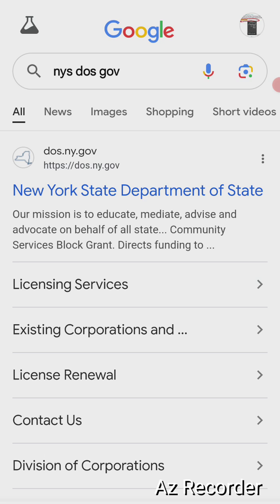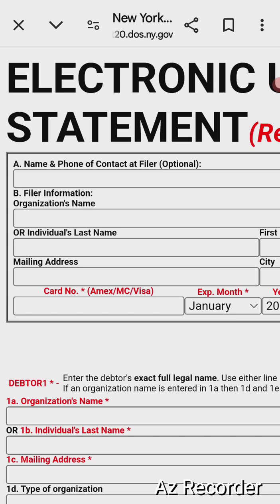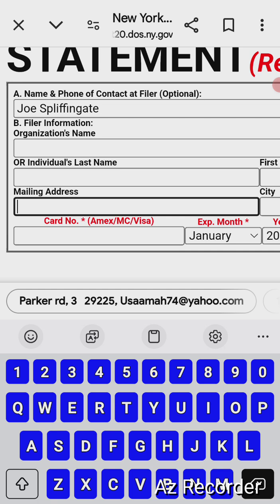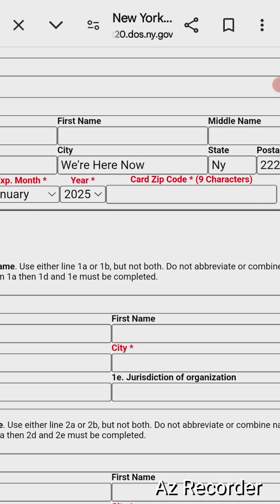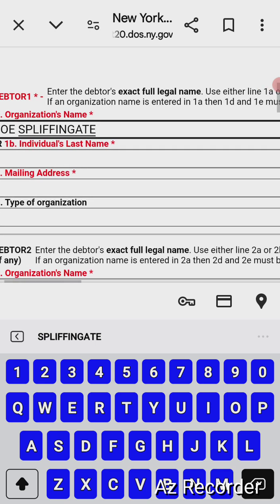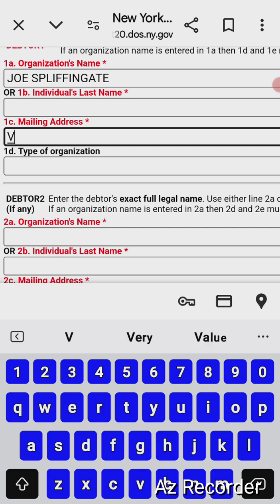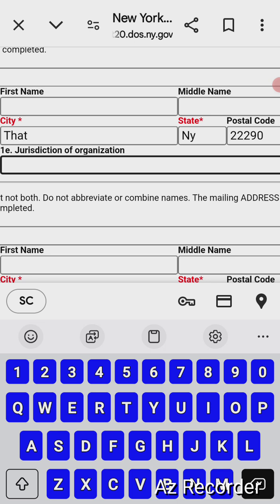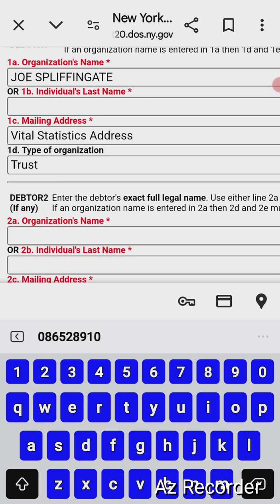UCC-1, Step by Step. Pt. 1 of 4